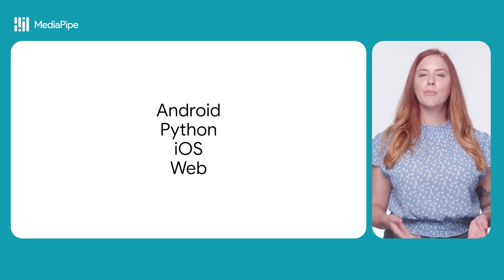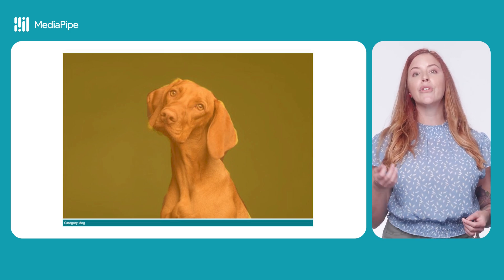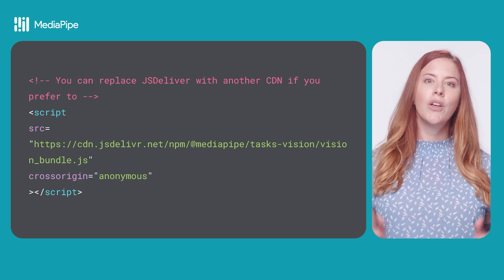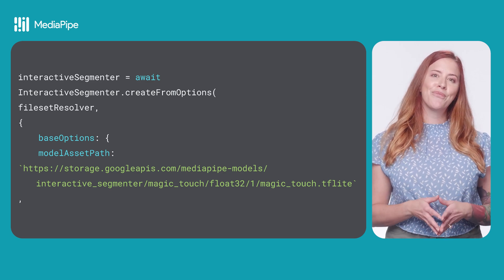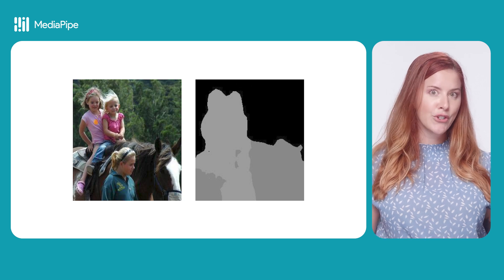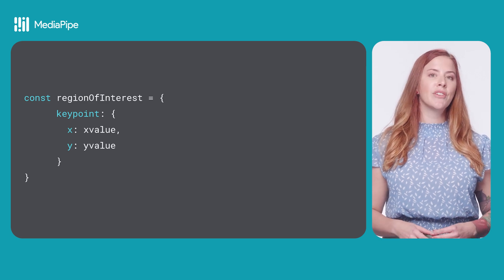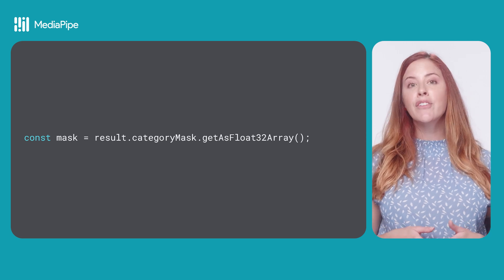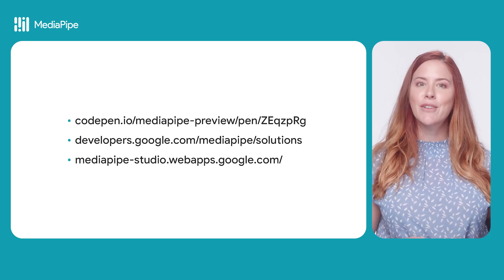Interactive segmentation - ML on Web with MediaPipe: Episode 6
Get started and discover how MediaPipe's Interactive Segmenter task can divide images into two distinct regions: a selected object and its background.

Key takeaways:

- Understand the power of interactive segmentation: Learn how this technique allows you to easily isolate objects within images.
- Explore the MediaPipe Interactive Segmenter task: Discover how this tool can accurately estimate object boundaries based on a simple click.
- Apply creative effects: Learn how to use the segmented image data to apply stunning visual effects, such as color overlays or background blurring.

Whether you're building a creative image editing tool or exploring advanced computer vision techniques, this tutorial will provide you with the confidence to get started.